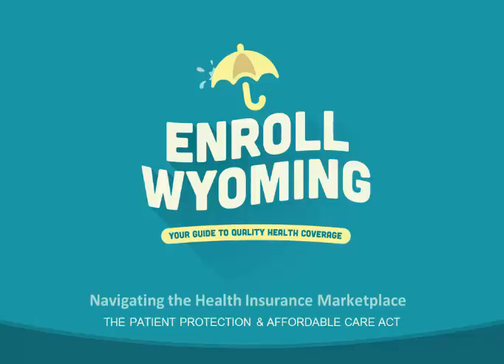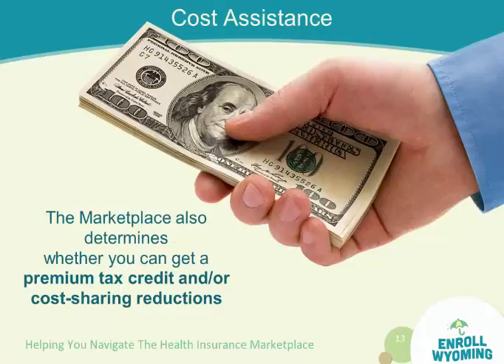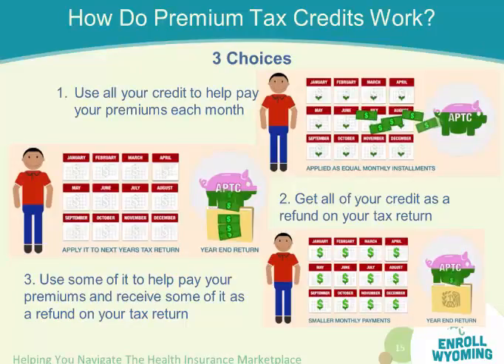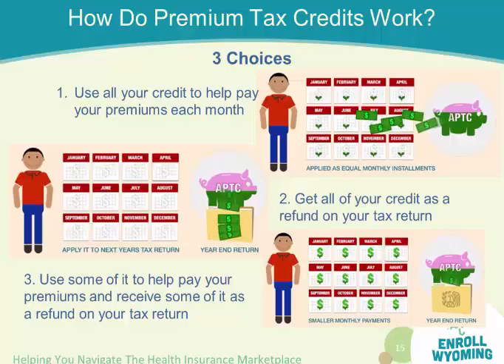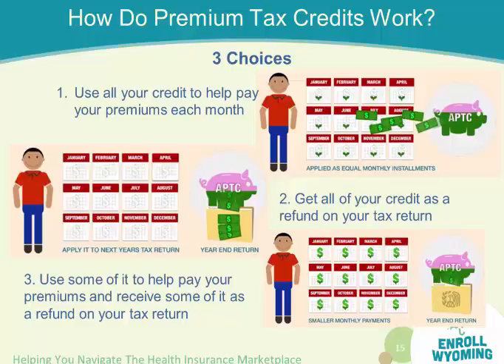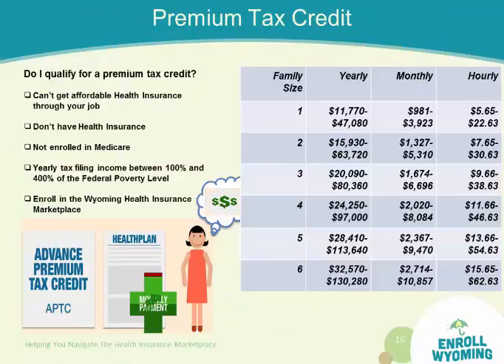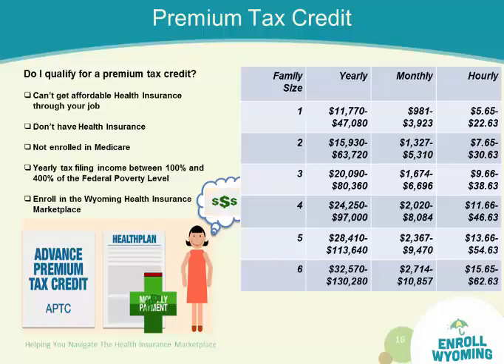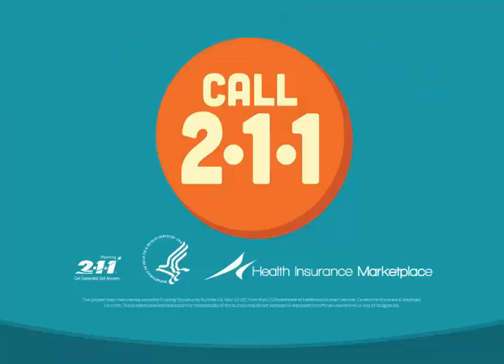Individual Affordable Care Act- Tax Credits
Explanation of the Individual Affordable Care Act Tax Credits. Presented by the Wyoming Institute of Population Health which is a part of Cheyenne Regional Medical Center.